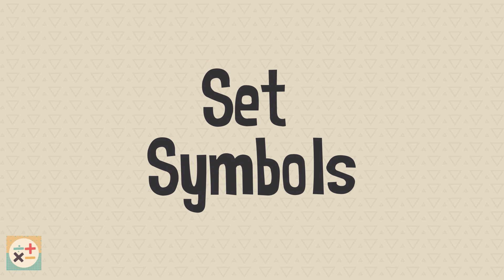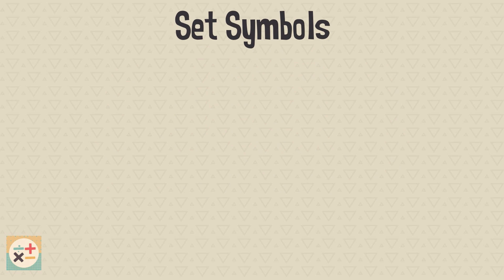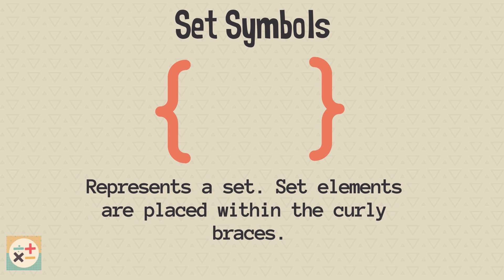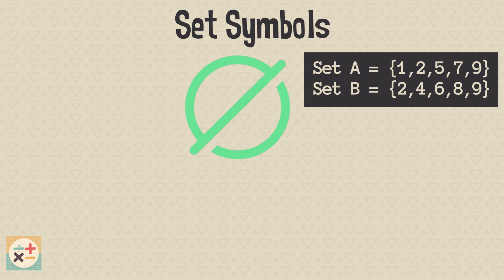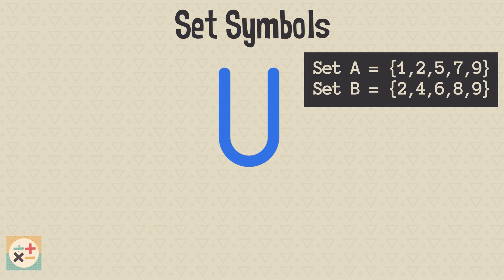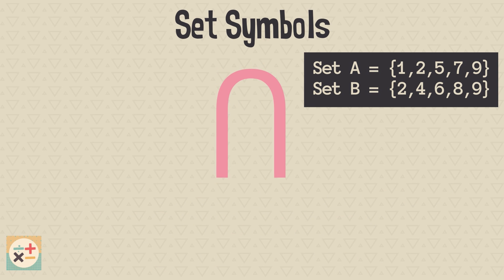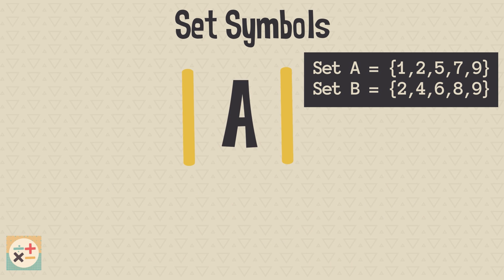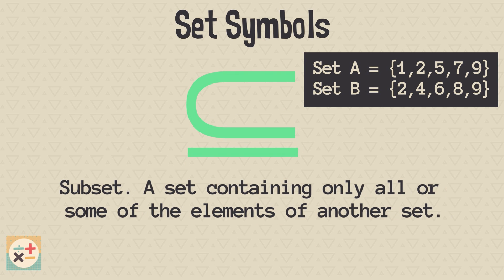Symbols Used In Set Notation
This video covers the essential symbols used in set notation and provides examples of these set symbols.

Skip to:
00:00 Introduction
00:39 Curly braces
01:02 Belongs to
01:21 Empty set
01:40 Union
02:03 Intersection
02:23 Cardinality
02:41 Subset
03:02 Superset